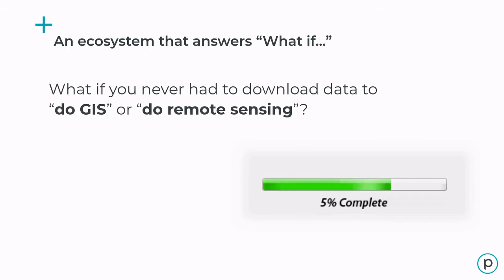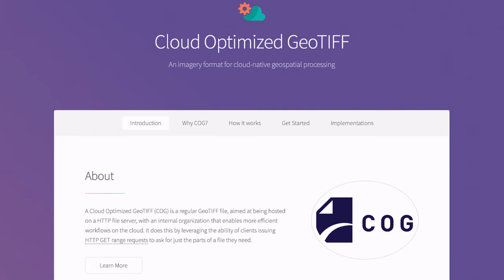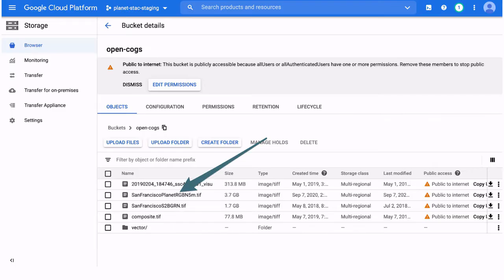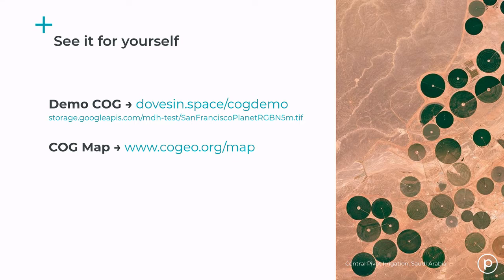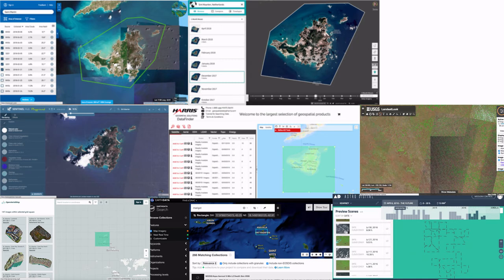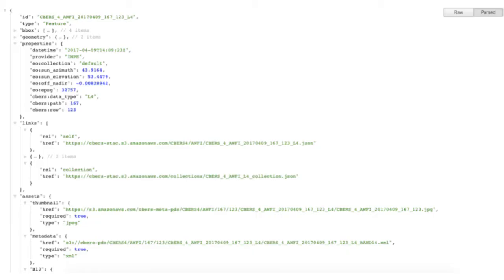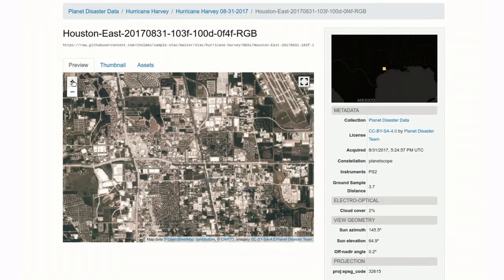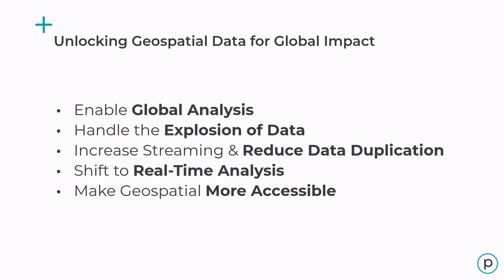ODC Conference 2021- Sara Safavi: Software, geostuff and people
Sara Safavi is a geospatial enthusiast and lifelong space geek living in Austin, TX. Today she leads the Developer Relations team at Planet Labs, where she helps developers, data scientists, and geo-people do amazing things with daily satellite imagery. With a background in geoscience and over a decade of industry experience, Sara specializes in education and enablement at the intersection of software and all things geospatial.